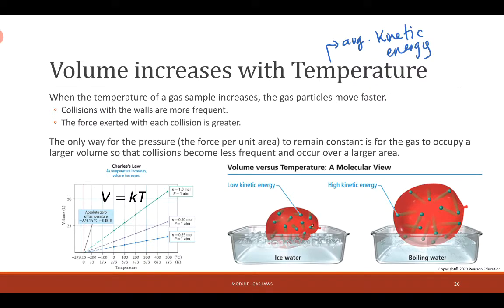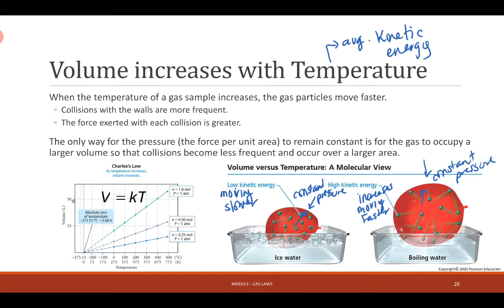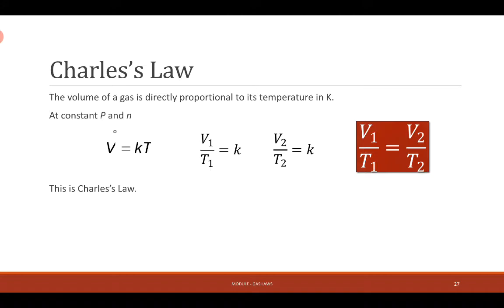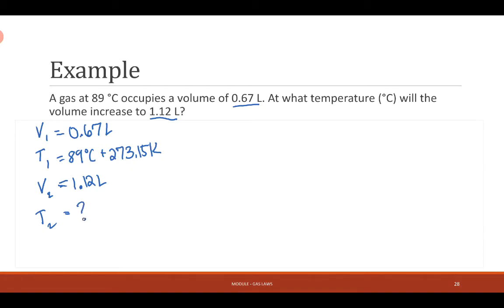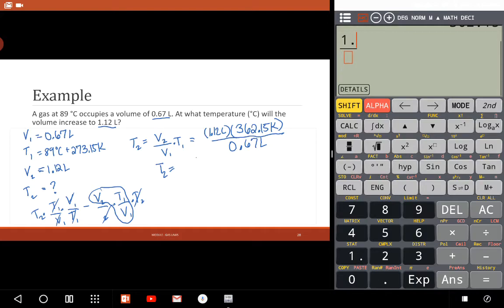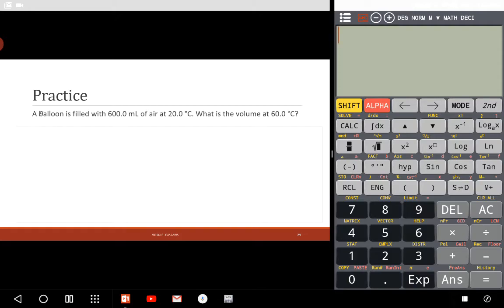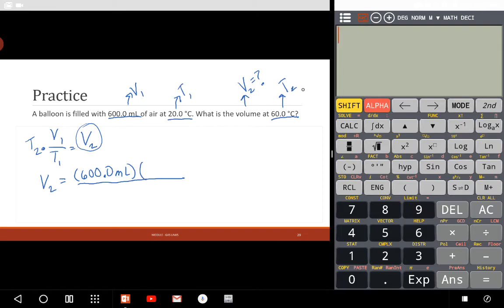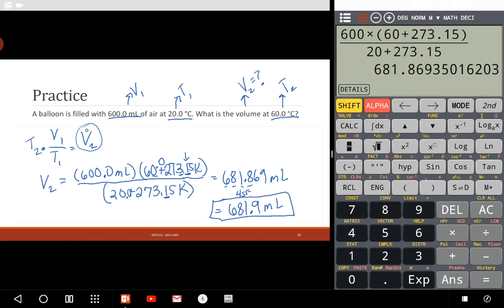Chem 1A - U4M1V04 - Volume and Temperature Relationship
Charle's Law
Volume and temperature relationship